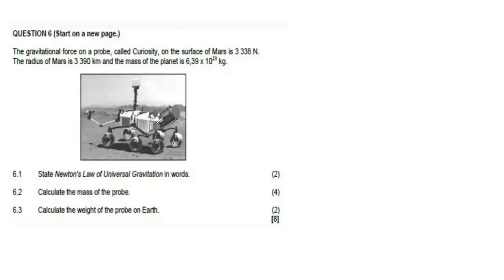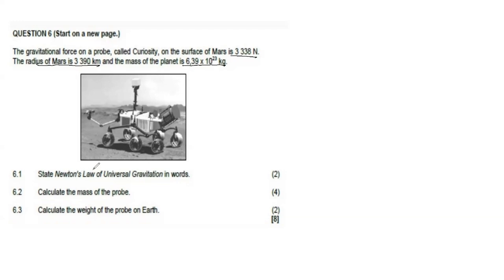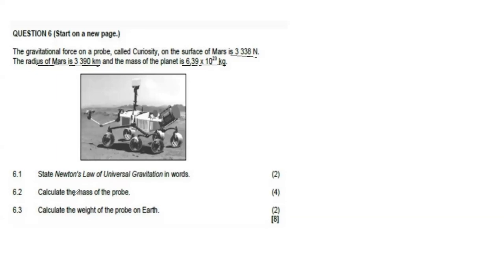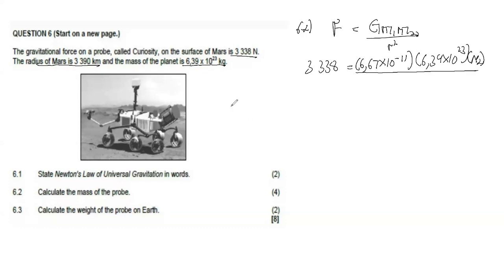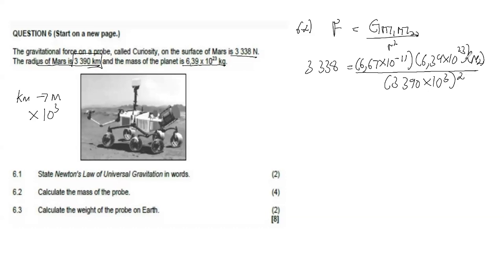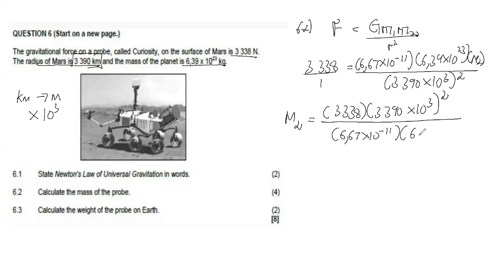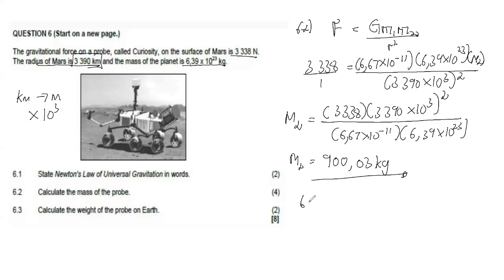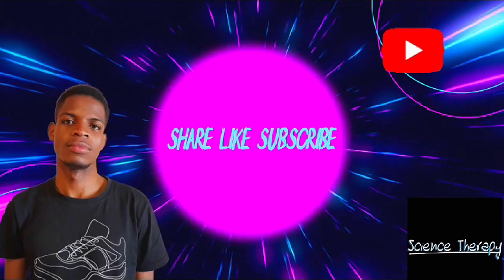NEWTON'S LAW OF UNIVERSAL GRAVITATION | GRADE 11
Define Newton's law of Universal Gravitation in words | Calculate the mass of the probe | Calculate the weight of the probe on Earth